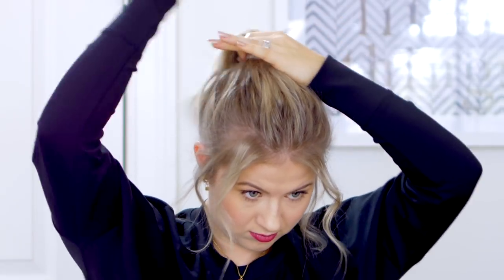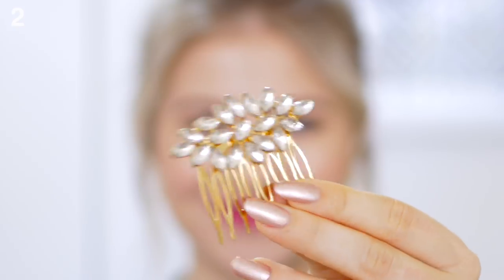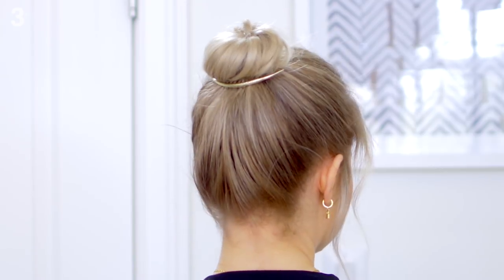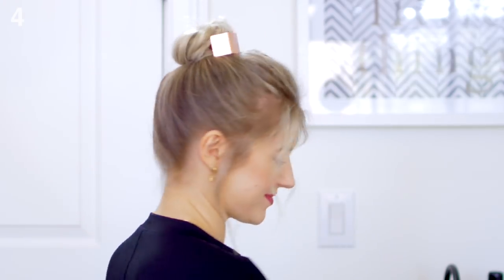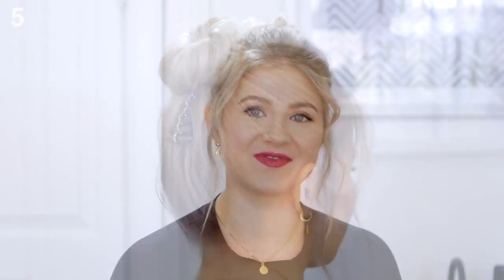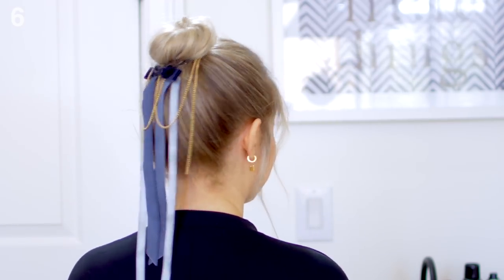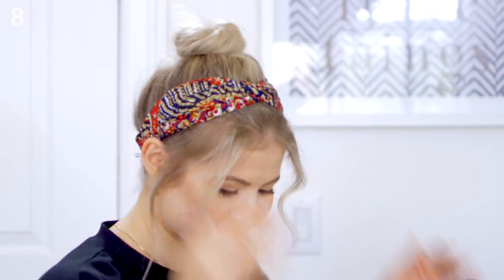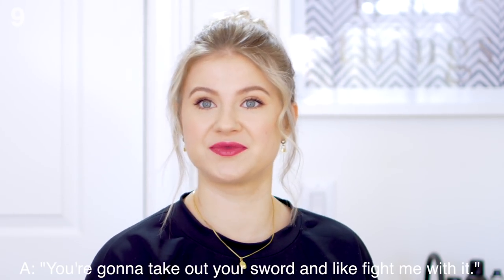10 New Hairstyles Accessories For Buns and Top Knots | Milabu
Top hairstyle accessories for hair buns and top knots

Here is another great 10 hairstyles video, that are great as spring summer hairstyles! In this one I look at some simple ways to change your hair using hair accessories. This is great for long or short hairstyles, as long as you can create a top know or a hair bun. Hope you enjoy these, let me know which hairstyle accessory is your favorite?

SHOP THIS VIDEO:
1. Clear Hair Elastics
2. Mini Bobby Pins
Sally Beauty
3. DCNL Metal Pin
Sally Beauty
4. DCNL Amber Stones Side Comb
Sally Beauty
5. DCNL Curved Metal Hair Comb
Sally Beauty
6. Rose Gold Ponytail Cuff
Amazon (Similar)
7. Rock Bobby Pin
8. DCNL Metallic Bobby Pins
9. DCNL Arrow Bobby Pins
Sally Beauty
10. Bow Hair Elastic (on sale at Ulta) (Similar)
11. Ribbon Headwrap
Ulta (Similar)
Amazon (Similar)
12. DCNL Botanical Pink Headwrap
Sally Beauty
13. Beaded Headwrap
Ulta (Similar)
14. Gingham Headwrap
15. Bow Headband
Forever21 (Similar)
16. DCNL Silver Pony Cuff
Sally Beauty
17. Scunci Sprial Ponytailers

Nail Polish

XO,
Milabu

Love, Milabu